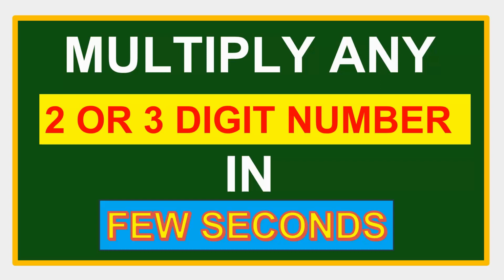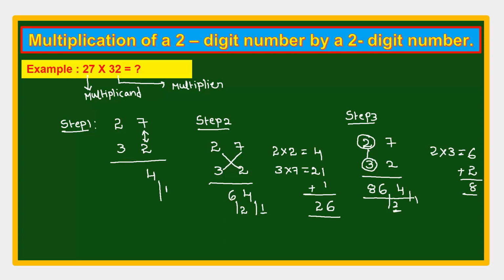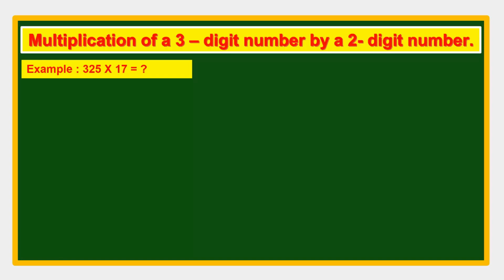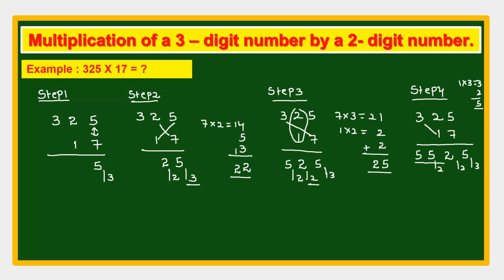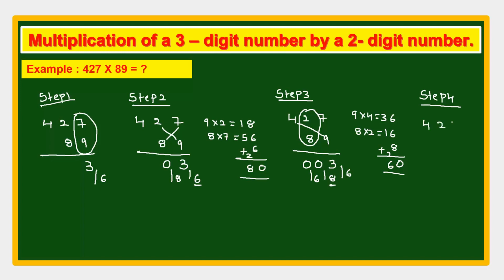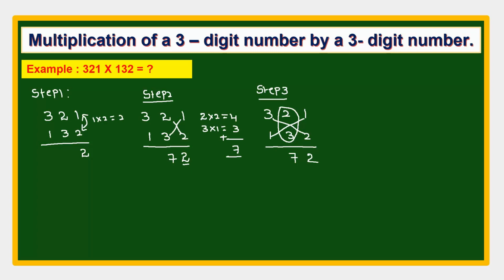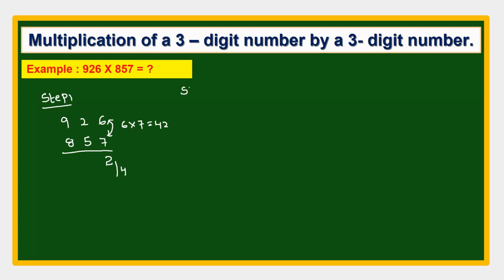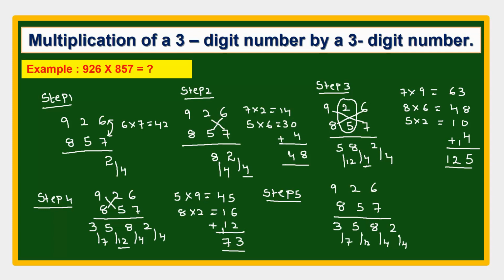TOPIC: MULTIPLICATION SHORT TRICKS - MULTIPLY ANY 2 OR 3 DIGIT NUMBER IN FEW SECONDS.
IN THIS VIDEO I AM EXPLAINING ABOUT SIMPLE MULTIPLICATION SHORT TRICKS LIKE HOW TO MULTIPLY 2 DIGITS NUMBER FAST AND HOW TO MULTIPLY 3 DIGIT NUMBERS AND HOW TO MULTIPLY 2 DIGIT NUMBER BY 3 DIGIT NUMBER FAST TRICKS...